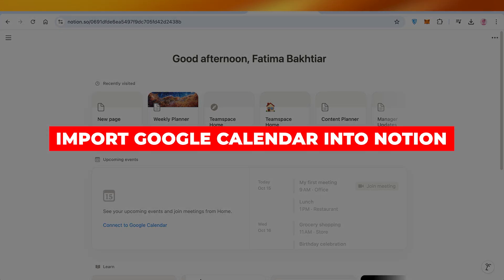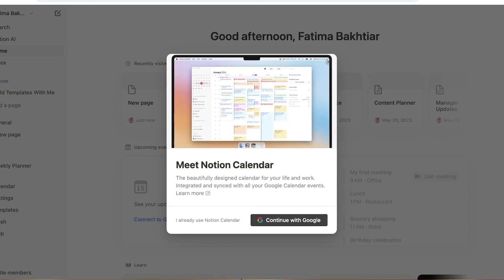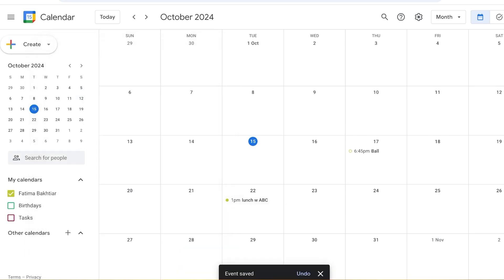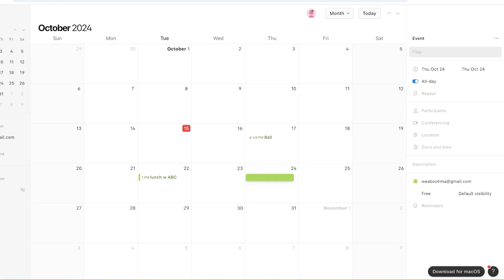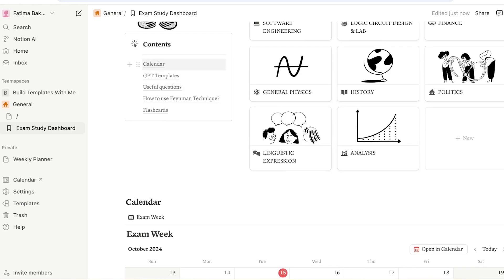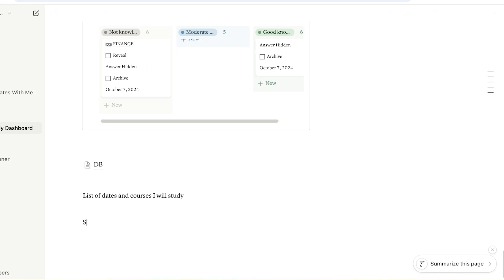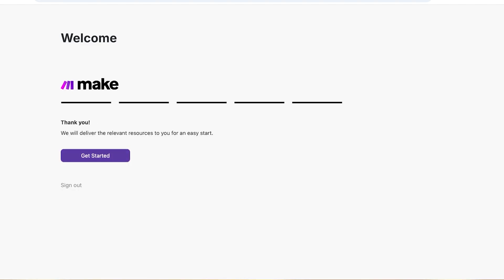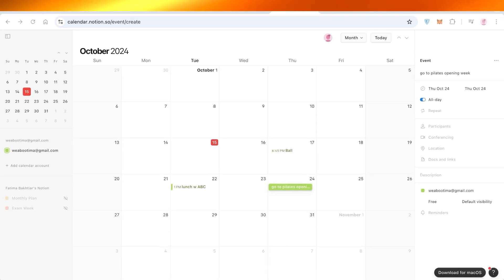How to Import Google Calendar Into Notion (2025) | Quick & Easy Tutorial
Learn how to easily import your Google Calendar into Notion with this step-by-step tutorial. Sync your events, manage schedules, and boost productivity by seamlessly integrating Google Calendar with Notion. This quick guide covers all the essential steps, making it simple for you to stay organized and keep everything in one place. Whether you’re a beginner or an advanced user, this tutorial will help you get the most out of Notion’s calendar integration. Perfect for productivity enthusiasts looking to streamline their workflow.